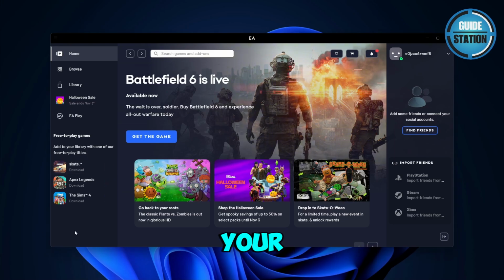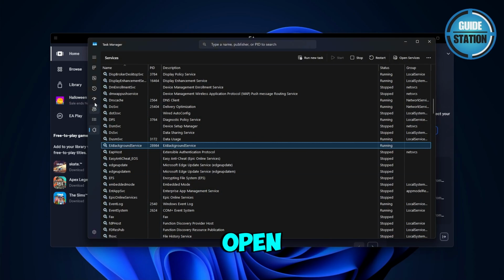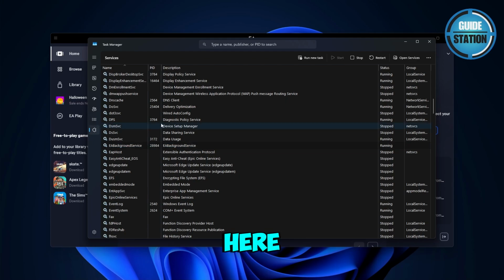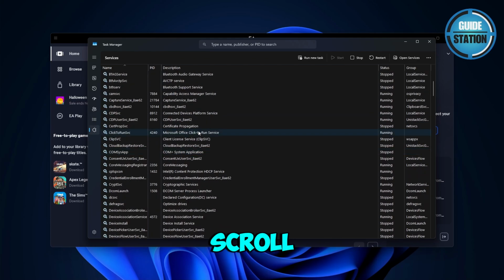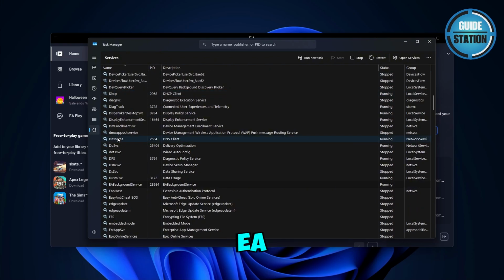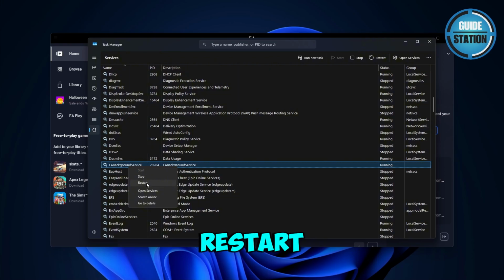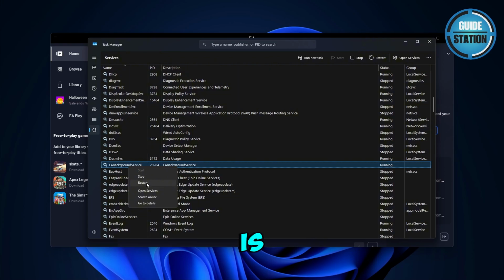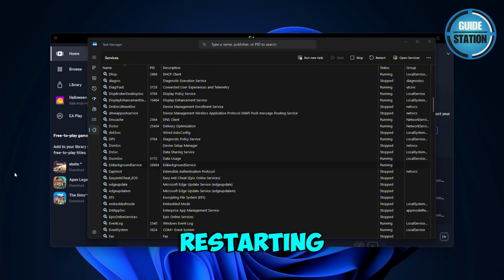How To Fix Skate “Unable To Connect To EA Servers”- Full Guide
How do I fix the “Unable to Connect to EA Servers” error in Skate? In this video tutorial, I’ll show you how to resolve connection issues with EA servers. Enjoy!